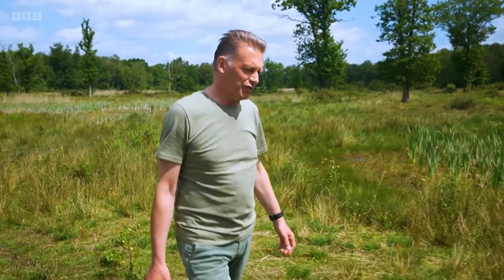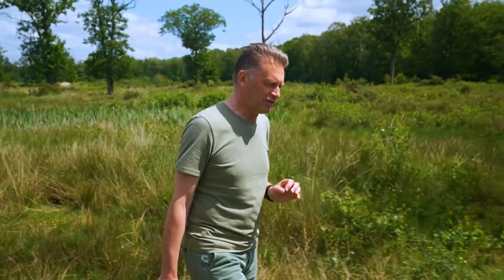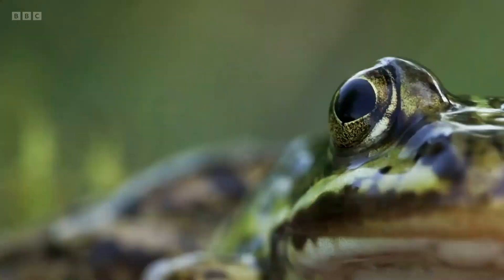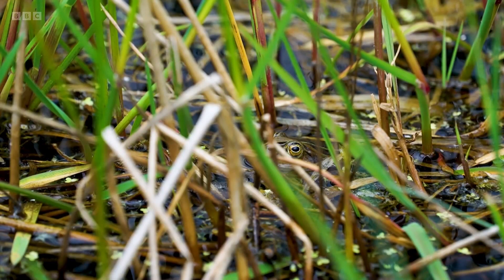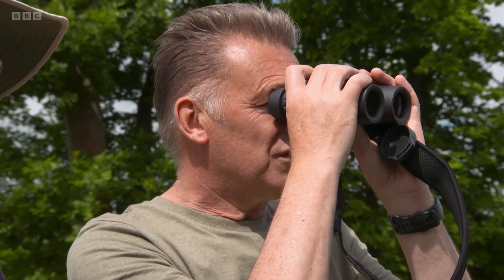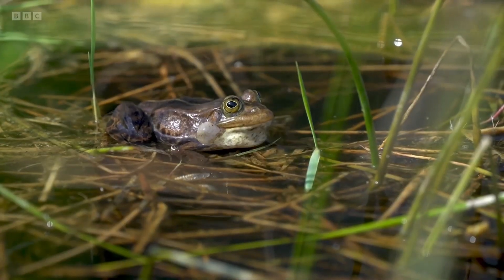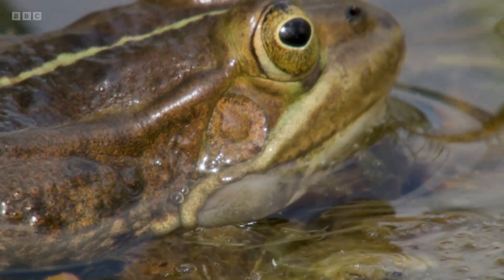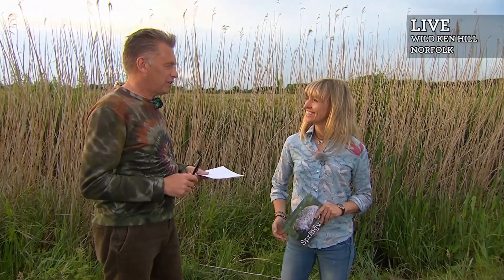Pool Frogs on Springwatch (2022)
The northern clade Pool Frog (Pelophylax lessonae) unfortunately went extinct in Great Britain in the 1990s. Chris joins John Baker from the Amphibian and Reptile Conservation Trust, to learn more about the successful reintroduction of this species.